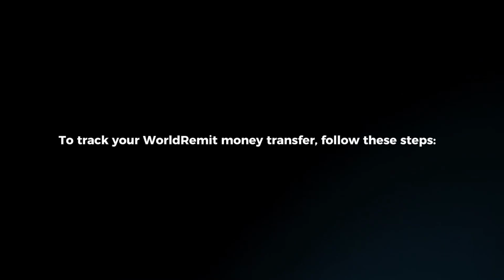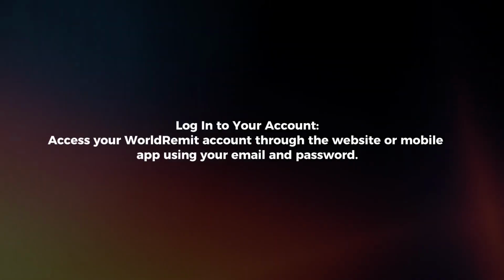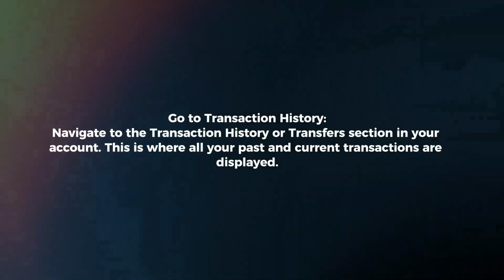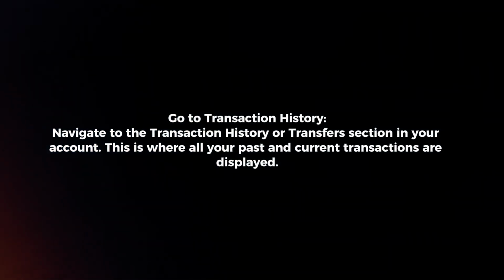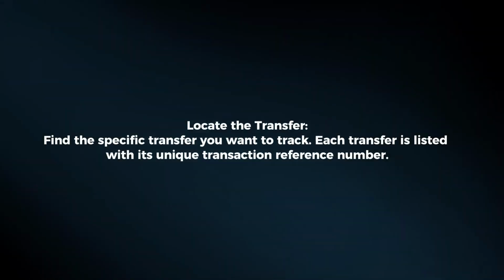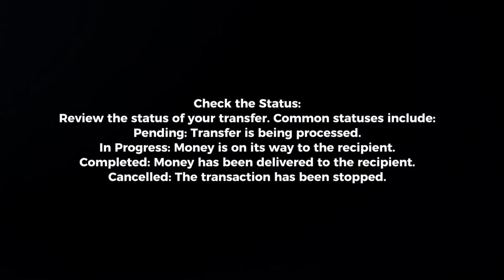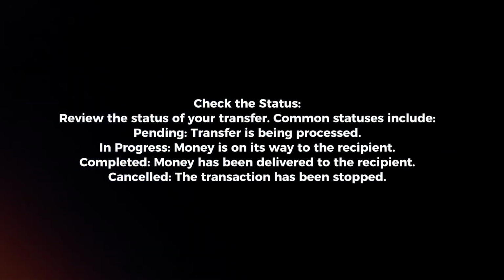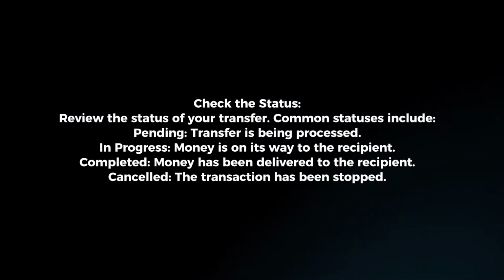How To Track WorldRemit Money Transfer (2025)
In this video I will explain How You Can Track WorldRemit Money Transfer In 2025.